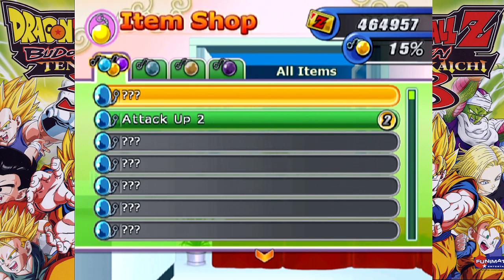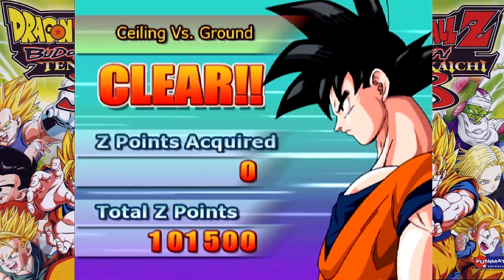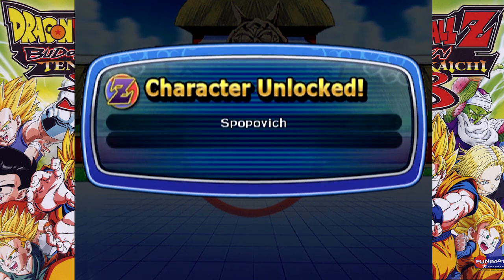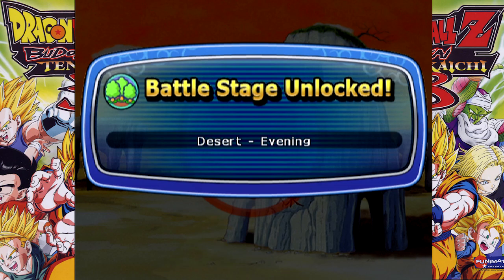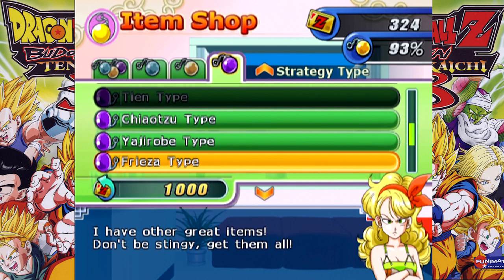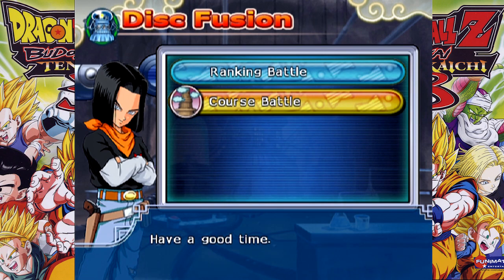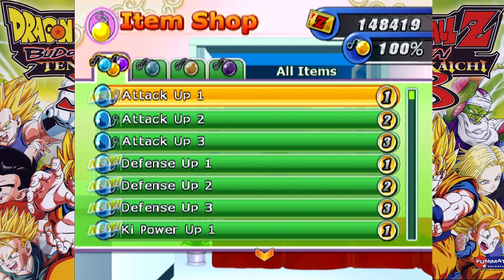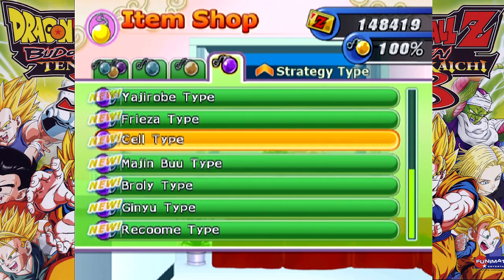Dragonball Z Budokai Tenkaichi 3 - How to unlock all the Z-items 100%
Today I'll show you how to unlock all the Z-Items in the game.
I miss two z-items in the guide which are in Ulitmate battle:
50 missions = Perfect guard
100 missions = quick charge

Upload Schedule:
I am still undecided when to upload.

1. Elgato Game Capture HD and Elgato HD60S
2. Audacity for Audio.
3  Microphone: New Audio Technica Atr 2100
Before Blue Yeti, Blue Snowball

1. DaVinci Resolve 15 Free

►New PC◀
1. Case: Thermaltake SUPPRESSOR F31 ATX Mid Tower
2. Motherboard: Gigabyte GA-Z97X-SLI LGA 1150 Z97
3. CPU: Intel Core i7-4770 Quad-Core Desktop Processor 3.4 GHZ
LGA 1150 8 MB Cache
4. Cooler: Cooler Master Hyper 212 EVO
5. Graphics Card: EVGA GeForce GTX 970 4GB SC GAMING ACX 2.0,
6. SSD: Kingston Digital 120GB SSD
7. Power Supply: Corsair CX Series, CX600M, 600 Watt (600W)
8. HDD: Seagate 2TB Desktop HDD
9. Memory: Kingston HyperX FURY 16GB Kit (2x8GB) 1866MHz DDR3
10 Windows 10 64-bit